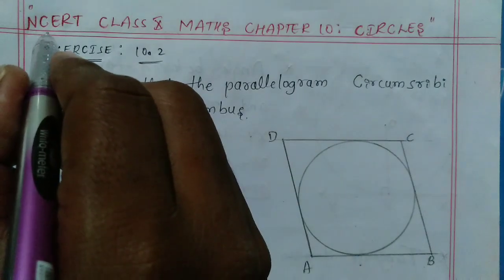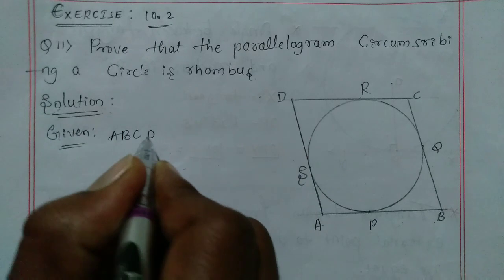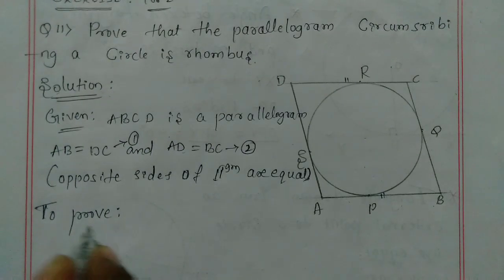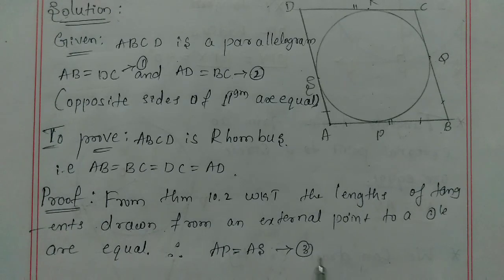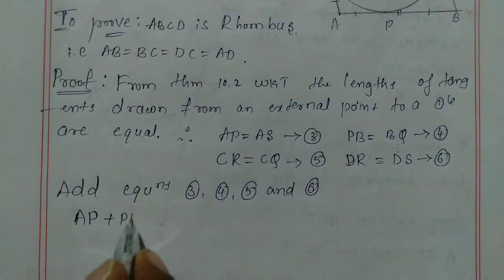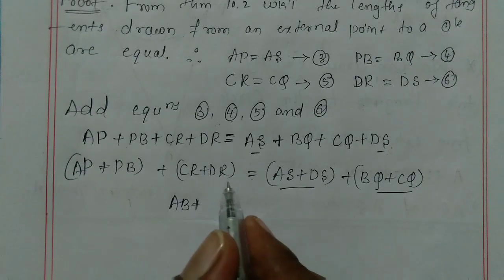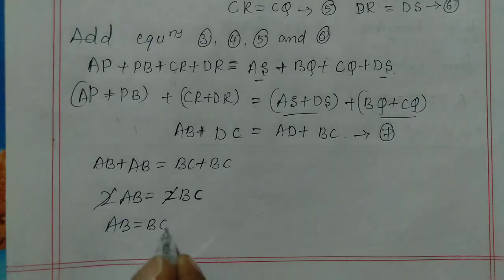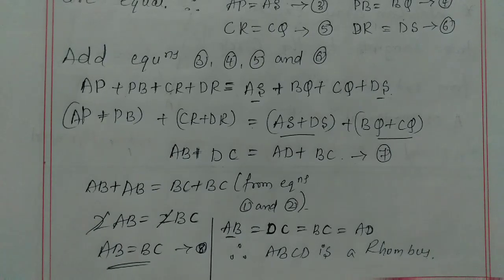ncert class 1O maths chapter 10 circles exercise 10.2 question 11 | NCERT solutions class 10 maths.